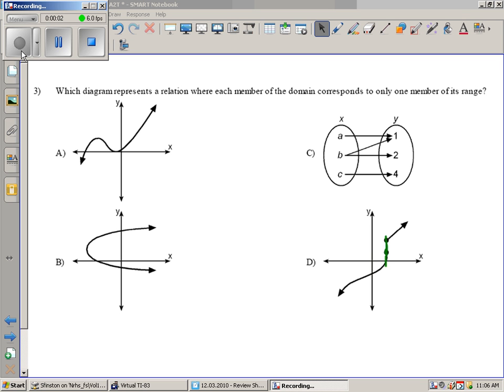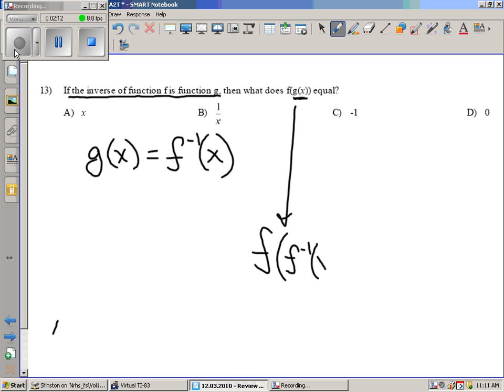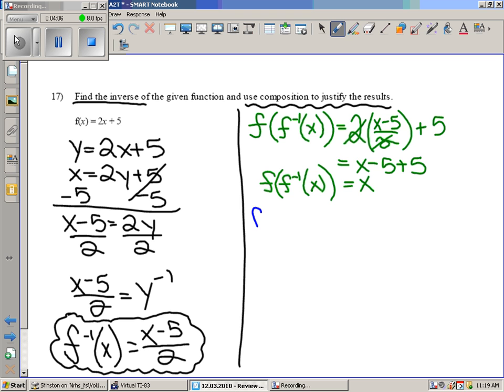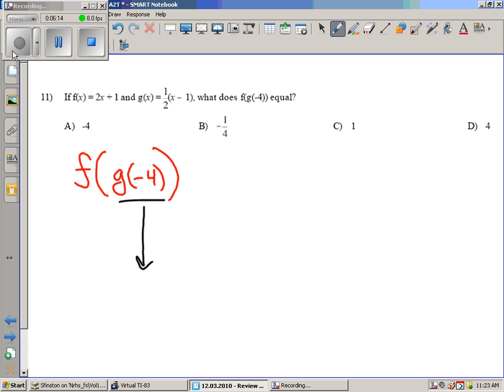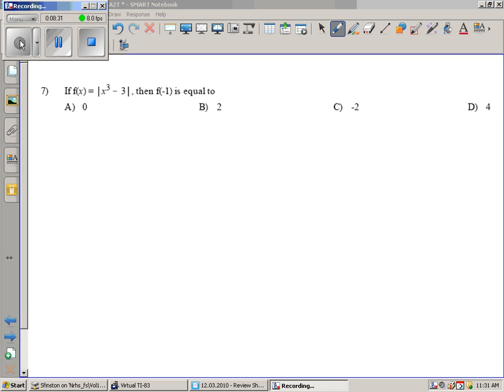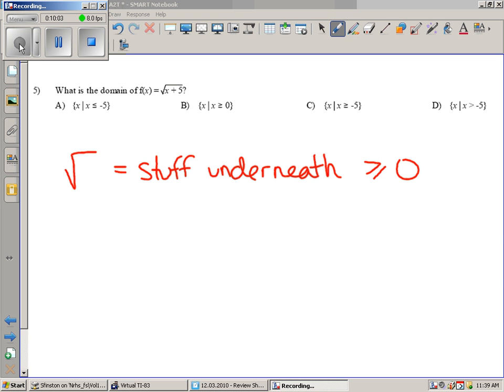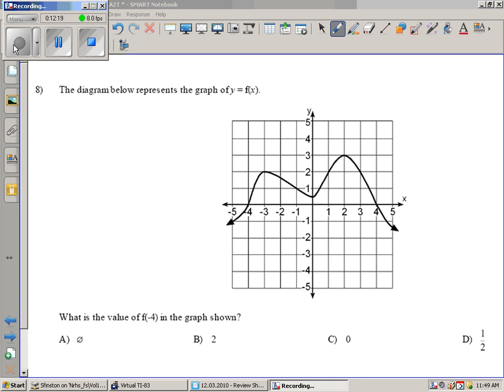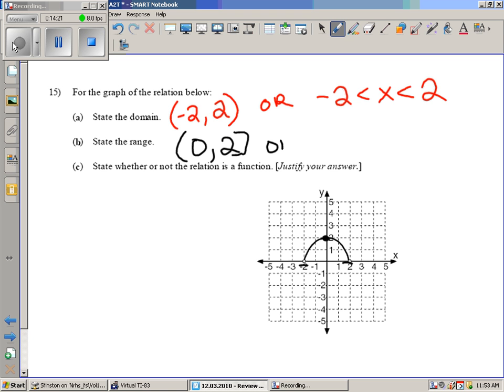12.03.2010 - ALgebra 2 & Trig - Review Sheet 2 Part 1